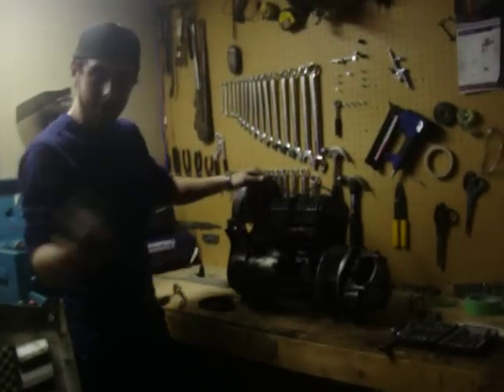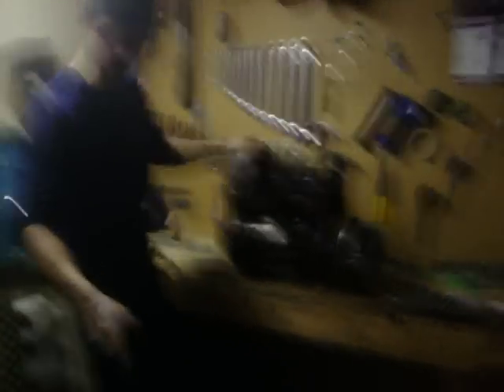how to remove a snowmobile engine.MOV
removing a 480 fan from a 1994 yammie phazer deux.